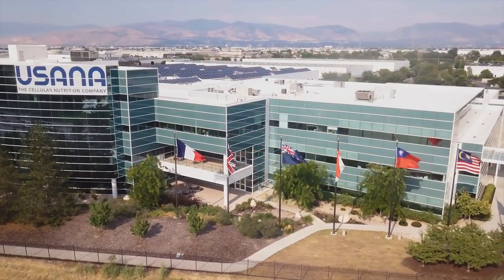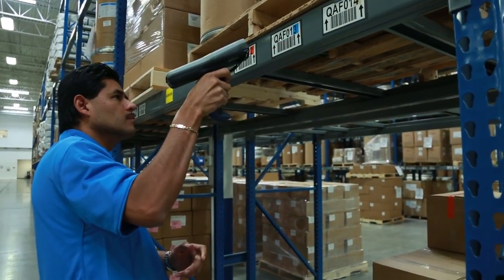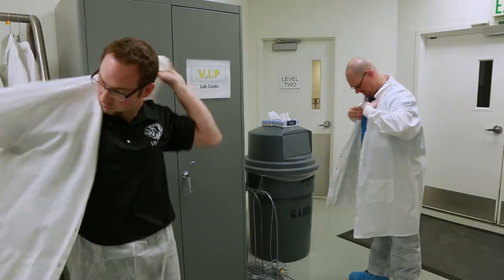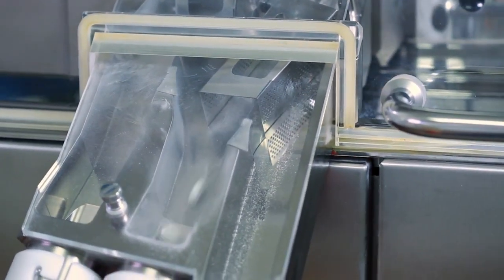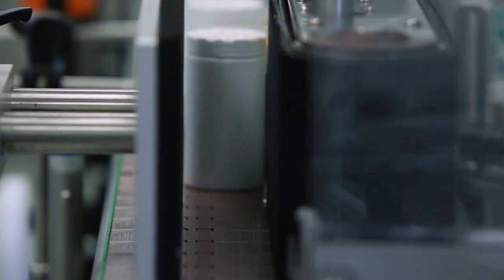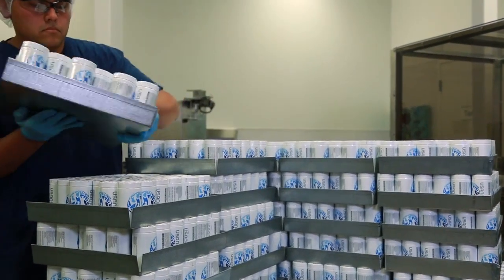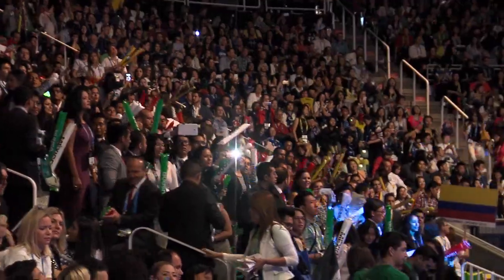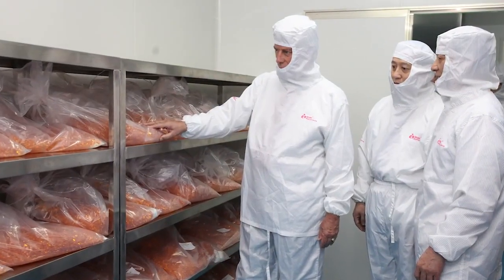USANA's Quality Guarantee | This is where the HIGHEST Nutritional product in the world created!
USANA HEALTHIEST FAMILY

TAKE CHARGE OF YOUR HEALTH